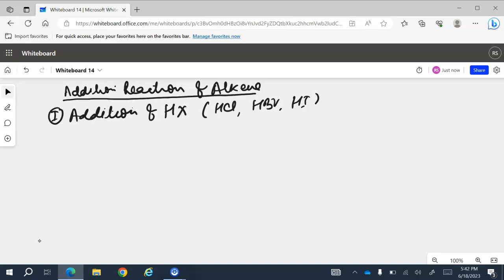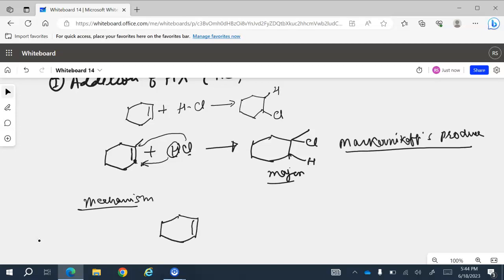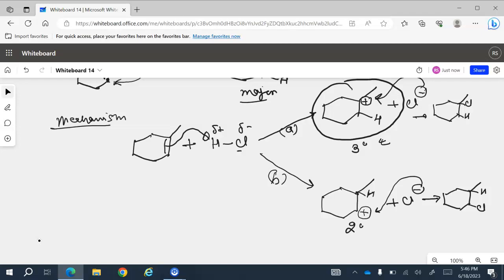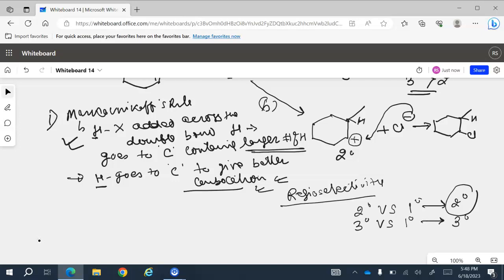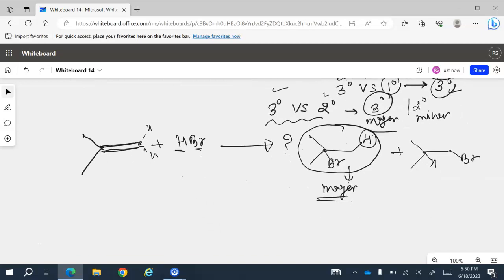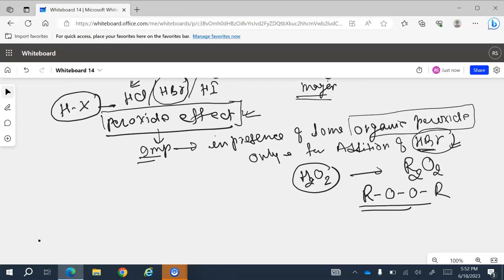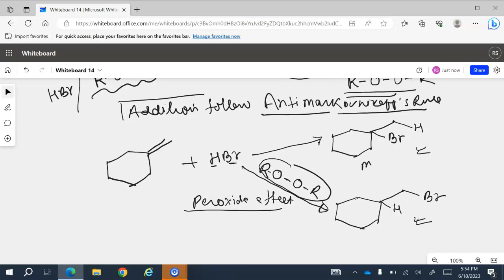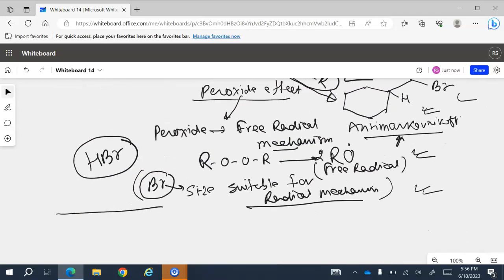addition reaction of alkene -part 2